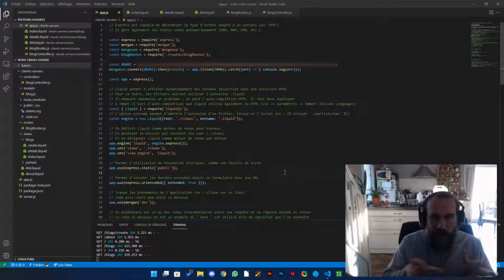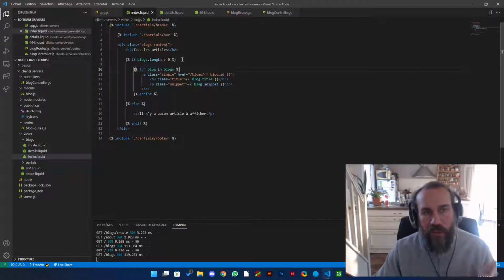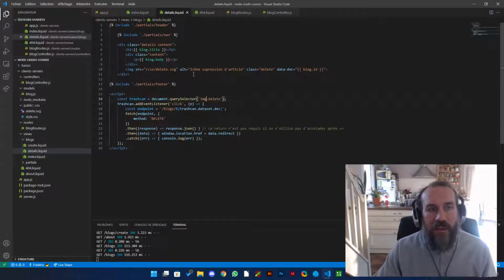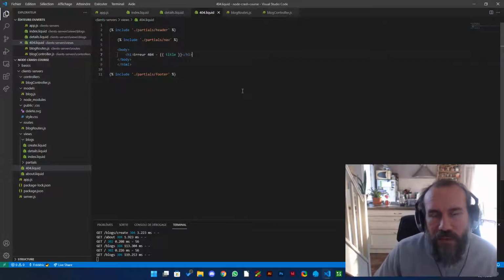Lidepla (Lingwa De Planeta) - Website/dictionnary with NodeJS/MongoDB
Hi people!

Recently, I talked about Svelte as a tool that I'll use to create a website/application dedicated to the constructed language Lingwa De Planeta. But I noticed that, unfortunately, my Javascript knowledge are not sufficient to work with that kind of framework. Instead of it, I decided to go back to something closer to the Javascript syntax, without any abstract layers that I won't be able to really understand and to use.

So, in this video - with a pretty harsh English (I apologize) -, I'm attempting to explain what I learn or relearn to have a strong foundation before starting working on this project.